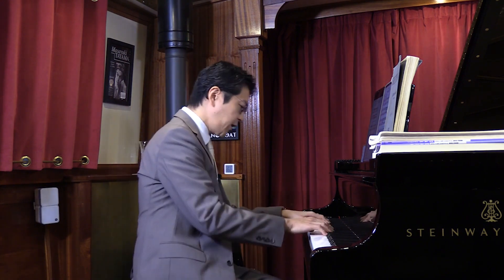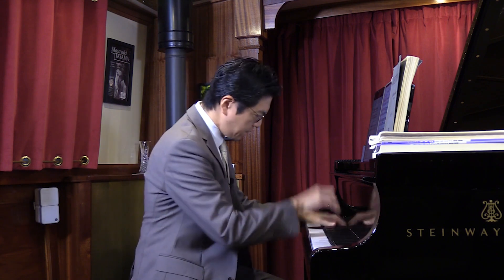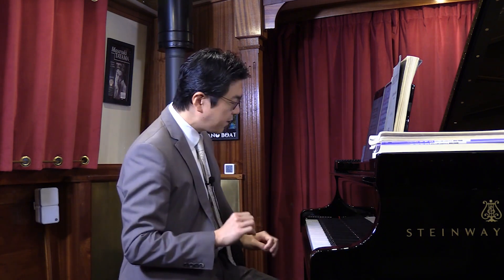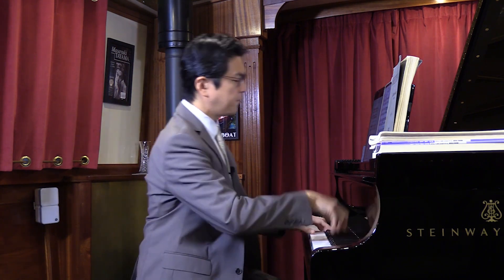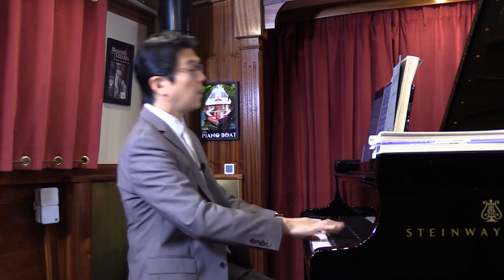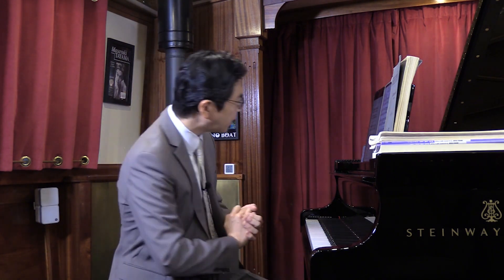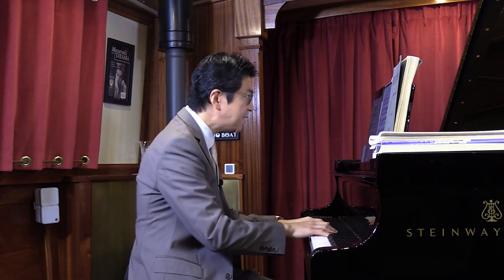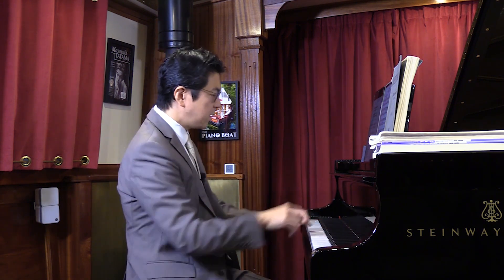Beethoven On Board - Sonata in C Minor (Op. 10 No. 1) - Allegro molto e con brio (Excerpt)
In this excerpt from his set of video walk-throughs on Beethoven's Piano Sonata No. 5 in C minor (Op. 10 No. 1), Pianist and captain of The Piano Boat, Masayuki Tayama introduces by exploring some other previous works in C minor which potentially influenced it and discusses the opening of the first movement.

This is video is an excerpt from a collection of fourteen detailed videos on this work. An index of the full collection of videos is available on the Practising the Piano Online Academy

Click here to find out more about the Practising the Piano Online Academy